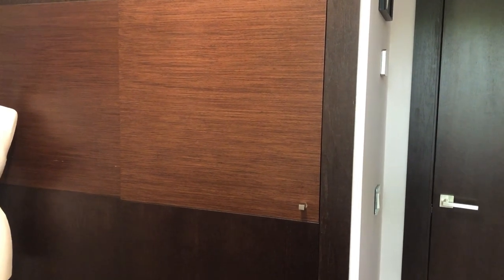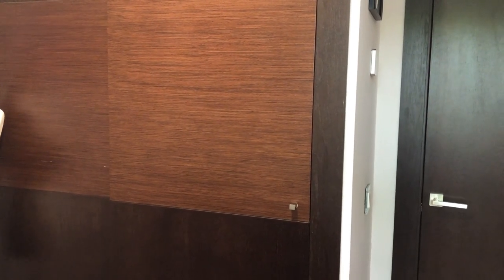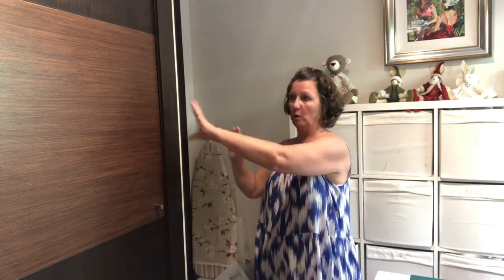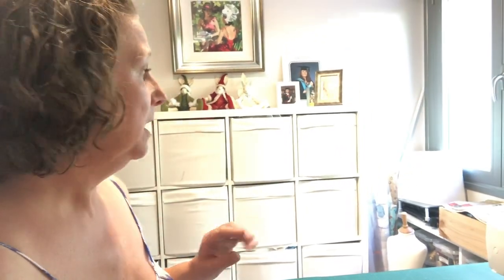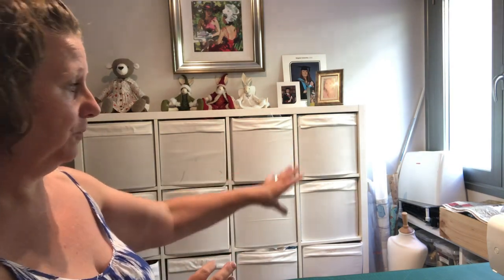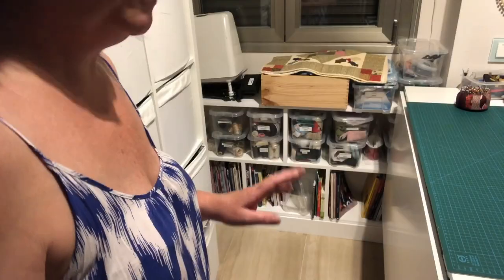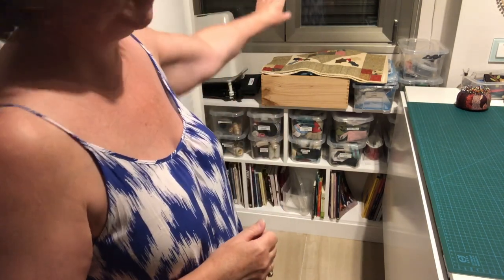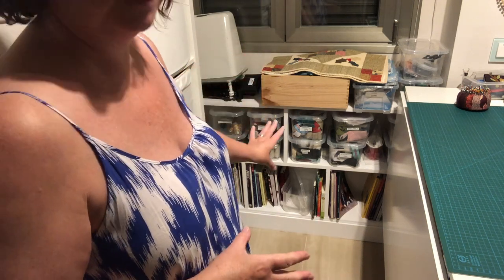Sewing Room Tour - New Furniture Fit-out (DIY Project) Storage, Rising Desk, Organisation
Today is the day that I reveal my sewing room makeover to you all. My husband and I have been working on this room and it is now ready for a public outing.

I have emptied the room, decorated it and then the new cabinets have been purpose built and fitted, before the room was re-filled after a bit of a cull and sort out. We are not DIY experts and have what we would consider 'average' skills in this department but I think it goes to show what can be achieved on a budget, but with purpose in  mind. My very favourite part is the change of desk, from one that was oversized and too big for the room, to the one we constructed ourselves complete with electric multi-position desk complete with overhang that can be folded up and supported with legs to give me my very own cutting table. I love it!

To construct the furniture we ordered pre-cut MDF (to our dimensions) that was delivered to our home. This took away the hassle of getting large sheets of wood to our home address but also took away the risk of the cuts we made being wobbly or incorrect. This hugely increased the success of the project and only left us to drill the holes and then to prime and paint it. It was a big job and we had to get a little help from a friend (Thank you José) to lift and move the pieces as they did get heavy and cumbersome, but again this all went to plan and it worked great.

Happy stitching!

Claire x